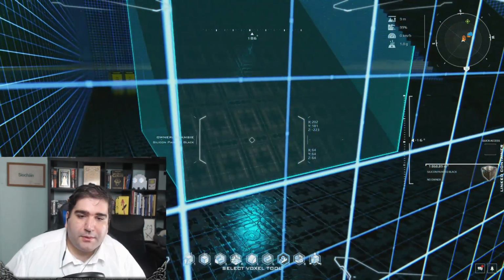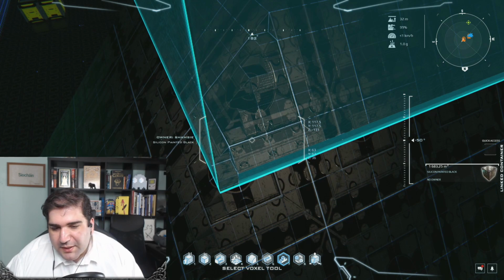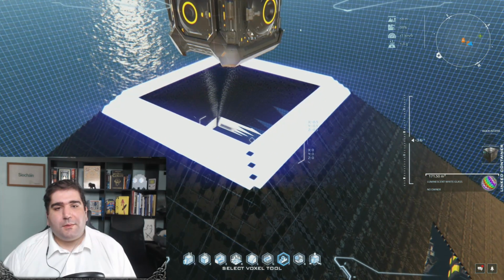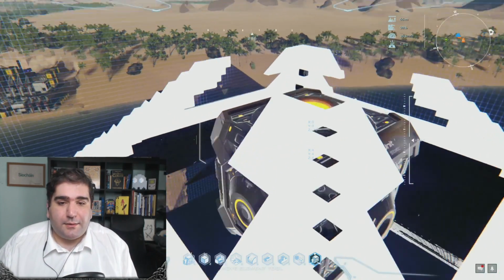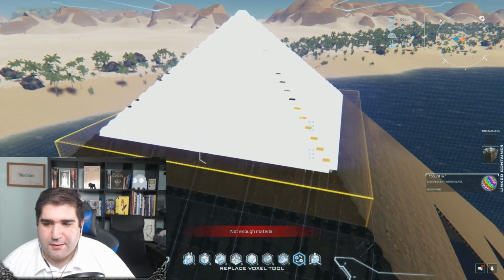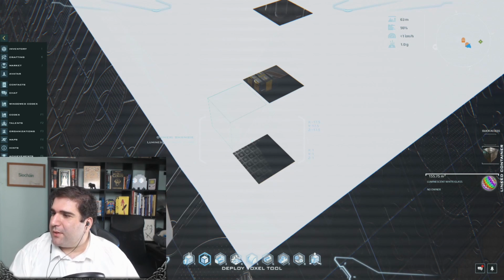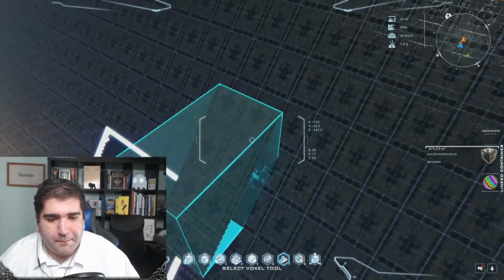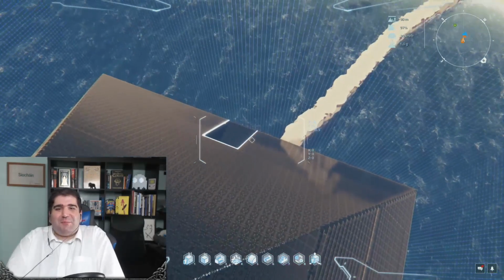Black Pyramid Base Design - Full Construction Process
Designing and building a new pyramid base in Dual Universe in a live stream on Twitch!

0:00 Introduction
0:12 Pyramid Floor Plan - So, ah, a square
2:49 Involuntary Swim
7:38 Starting the Walls
11:20 Cornermancy
22:32 The Pyramid's Glowing Tip
40:07 Paneling in the Sides
42:10 Building the Great Door
47:40 The Last Voxels - A Pyramid Rises